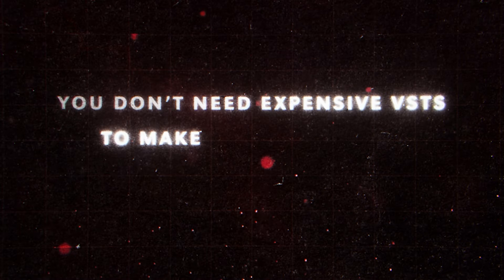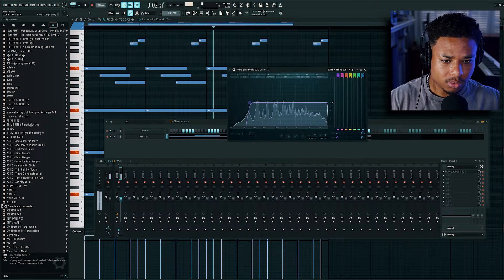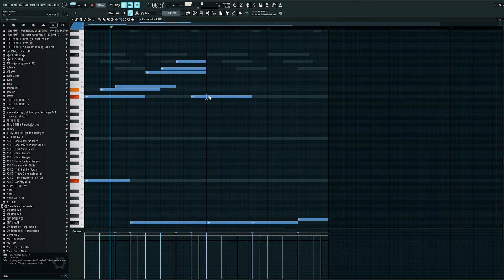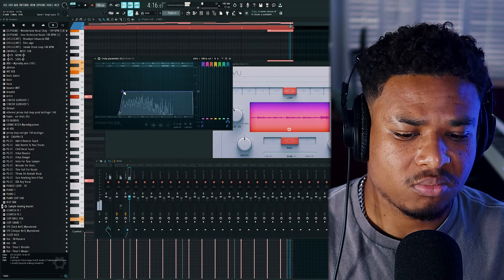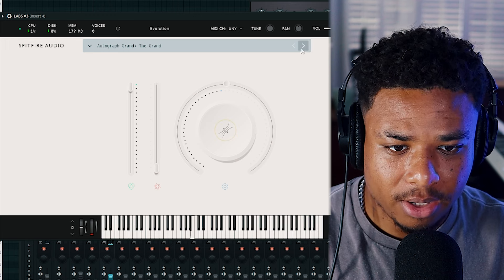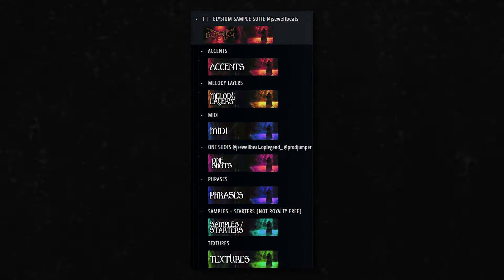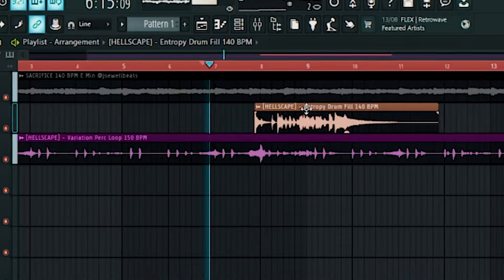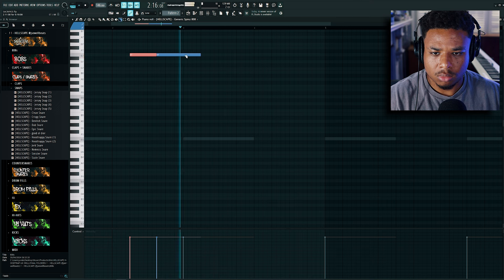How to make FIRE Melodies with FREE VSTs.